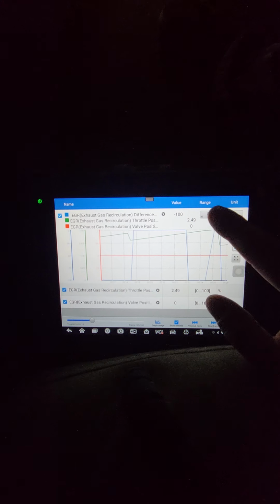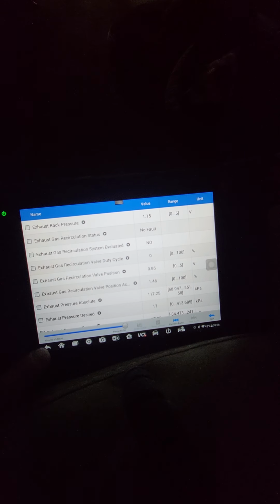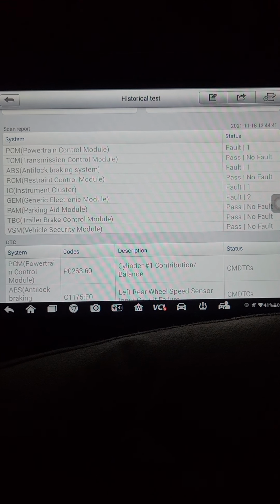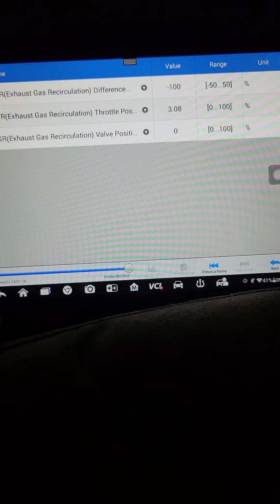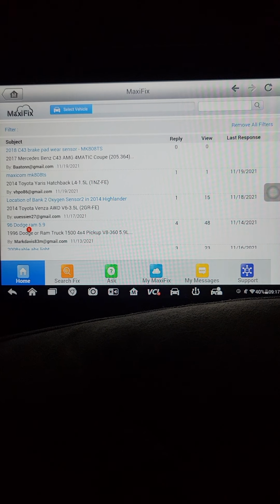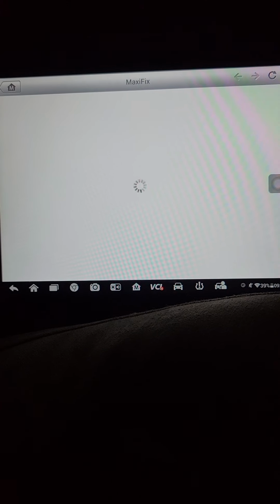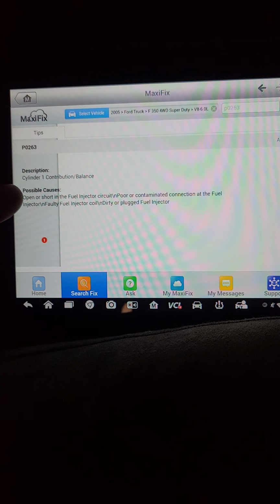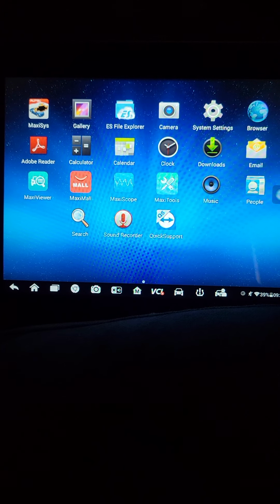autel ms906ts scanner (05 Ford f350 superduty 6.0l)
looking at recorded data for Ford diesel 6.0l